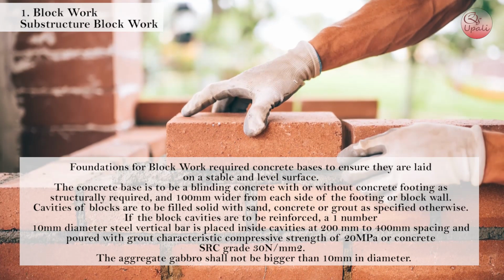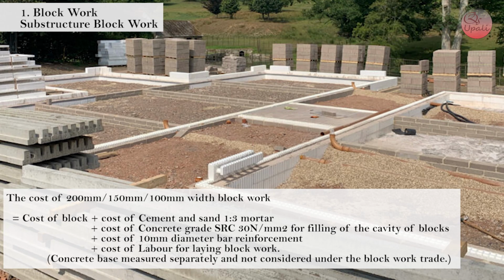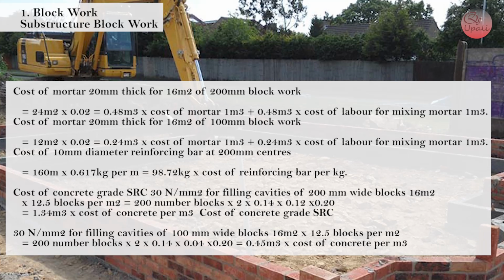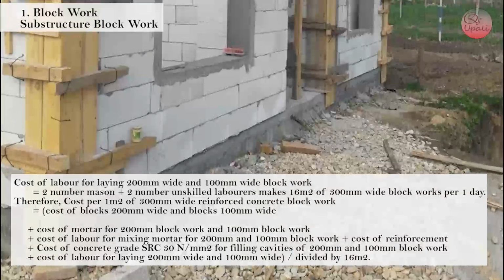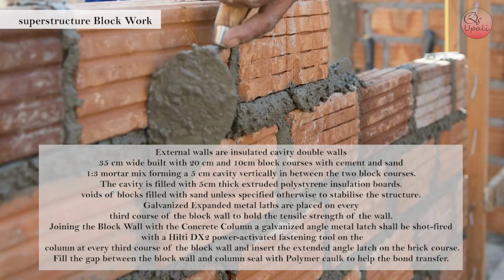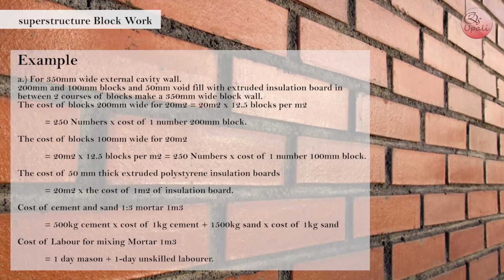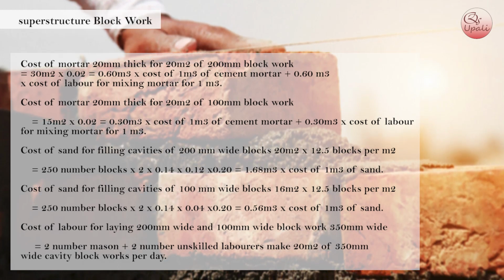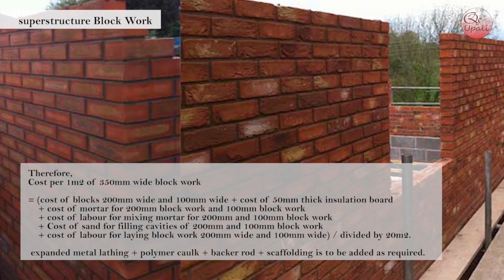QSUpali Practice in the System S01 EP15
1. Block Work 2. Roofing 3. Carpentry & Joinery 4. Metal Work 5. Finishes 6. Painting 7. Services 8. External Works 9. Day works 10. Soil Investigation.

1. Block Work
Substructure Block Work
Foundations for Block Work required concrete bases to ensure they are laid on a stable and level surface. The concrete base is to be a blinding concrete with or without concrete footing as structurally required, and 100mm wider from each side of the footing or block wall. Cavities of blocks are to be filled solid with sand, concrete or grout as specified otherwise. If the block cavities are to be reinforced, a 1 number 10mm diameter steel vertical bar is placed inside cavities at 200 mm to 400mm spacing and poured with grout characteristic compressive strength of 20MPa or concrete SRC grade 30N/mm2. The aggregate gabbro shall not be bigger than 10mm in diameter. Block foundations are built under the external wall up to the underside of the external ground beam. Internal ground beams are built on filled earth on a blinding concrete base unless otherwise specified. The width of the block wall is the same as the ground beam above.

Example
Cost of 300mm wide reinforced concrete-filled block work per 1m3 under the ground beam.
200mm and 100mm blocks make 300mm wide block work.
The cost of blocks 200mm wide 16m2 = 16m2 x 12.5 blocks per m2 = 200 Numbers x cost per 1 number block.
 The cost of blocks 100mm wide 16m2 = 16m2 x 12.5 blocks per m2 = 200 Numbers x cost per 1 number block.
Cost of cement and sand 1:3 mortar 1m3 = 500kg cement x cost of 1kg of cement + 1500kg sand x cost of 1kg of sand.
Cost of Labour for mixing Mortar 1m3 = 1 day mason + 1-day unskilled labourer.

Cost of mortar 20mm thick for 16m2 of 200mm block work = 24m2 x 0.02 = 0.48m3 x cost of mortar 1m3 + 0.48m3 x cost of labour for mixing mortar 1m3.

Cost of mortar 20mm thick for 16m2 of 100mm block work = 12m2 x 0.02 = 0.24m3 x cost of mortar 1m3 + 0.24m3 x cost of labour for mixing mortar 1m3.

Cost of 10mm diameter reinforcing bar at 200mm centres = 160m x 0.617kg per m = 98.72kg x cost of reinforcing bar per kg.
Cost of concrete grade SRC 30 N/mm2 for filling cavities of 200 mm wide blocks 16m2 x 12.5 blocks per m2 = 200 number blocks x 2 x 0.14 x 0.12 x0.20 = 1.34m3 x cost of concrete per m3

Superstructure Block Work
External walls are insulated cavity double walls 35 cm wide built with 20 cm and 10cm block courses with cement and sand 1:3 mortar mix forming a 5 cm cavity vertically in between the two block courses. The cavity is filled with 5cm thick extruded polystyrene insulation boards.

 Example
a.) For 350mm wide external cavity wall.
200mm and 100mm blocks and 50mm void fill with extruded insulation board in between 2 courses of blocks make a 350mm wide block wall.
The cost of blocks 200mm wide for 20m2 = 20m2 x 12.5 blocks per m2 = 250 Numbers x cost of 1 number 200mm block.
The cost of blocks 100mm wide for 20m2 = 20m2 x 12.5 blocks per m2 = 250 Numbers x cost of 1 number 100mm block.
The cost of 50 mm thick extruded polystyrene insulation boards = 20m2 x the cost of 1m2 of insulation board.

Cost of mortar 20mm thick for 20m2 of 200mm block work = 30m2 x 0.02 = 0.60m3 x cost of 1m3 of cement mortar + 0.60 m3 x cost of labour for mixing mortar for 1 m3.

Cost of mortar 20mm thick for 20m2 of 100mm block work = 15m2 x 0.02 = 0.30m3 x cost of 1m3 of cement mortar + 0.30m3 x cost of labour for mixing mortar for 1 m3.

Cost of sand for filling cavities of 200 mm wide blocks 20m2 x 12.5 blocks per m2 = 250 number blocks x 2 x 0.14 x 0.12 x0.20 = 1.68m3 x cost of 1m3 of sand.

Cost of sand for filling cavities of 100 mm wide blocks 16m2 x 12.5 blocks per m2 = 250 number blocks x 2 x 0.14 x 0.04 x0.20 = 0.56m3 x cost of 1m3 of sand.

Cost of labour for laying 200mm wide and 100mm wide block work 350mm wide = 2 number mason + 2 number unskilled labourers make 20m2 of 350mm wide cavity block works per day.
expanded metal lathing + polymer caulk + backer rod + scaffolding is to be added as required.